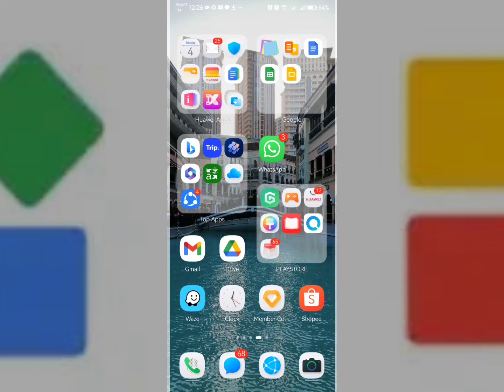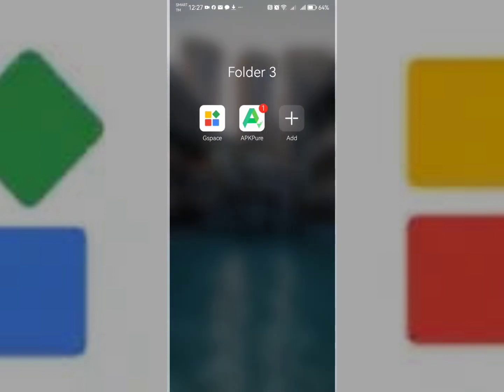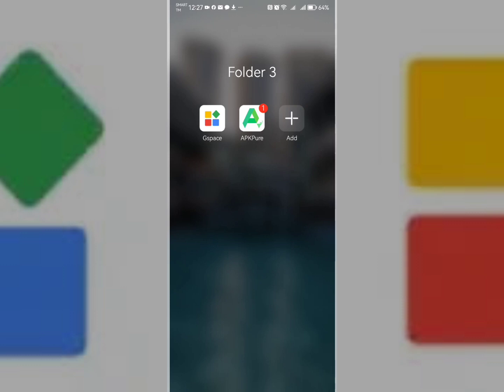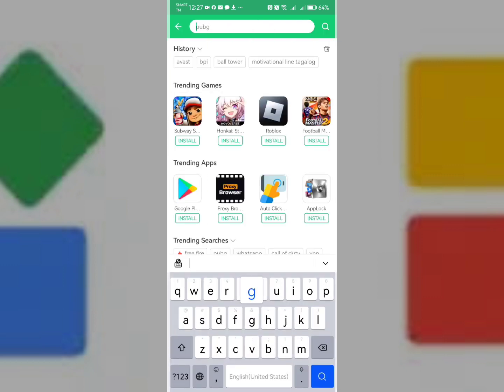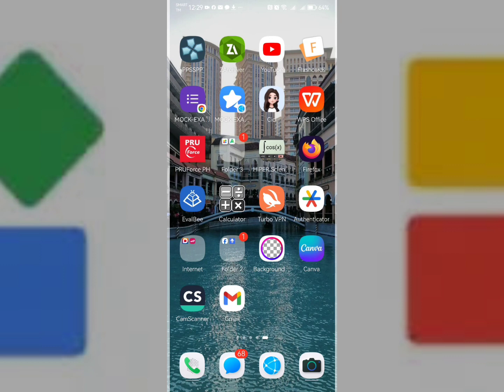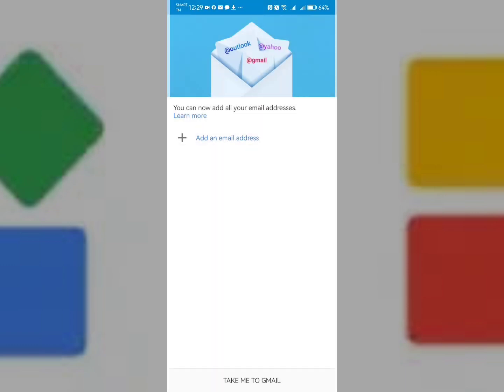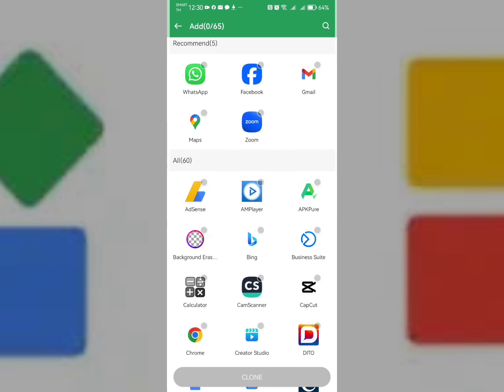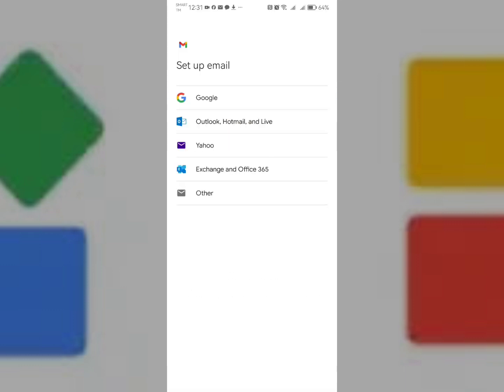How to INSTALL Application in HUAWEI DEVICE without USING GBOX | Alternative to GBOX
Good day mga ka RP for today I will be teaching you How to INSTALL Application in HUAWEI DEVICE without USING GBOX | Alternative to GBOX.